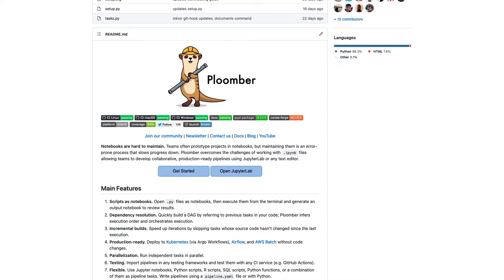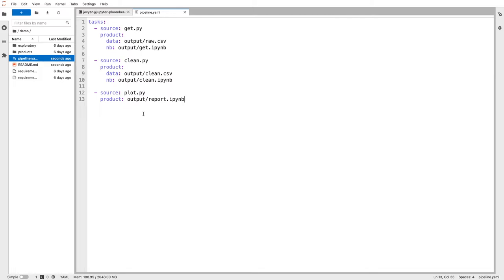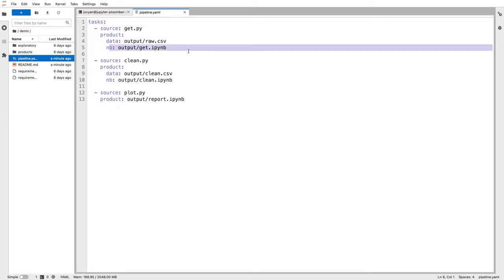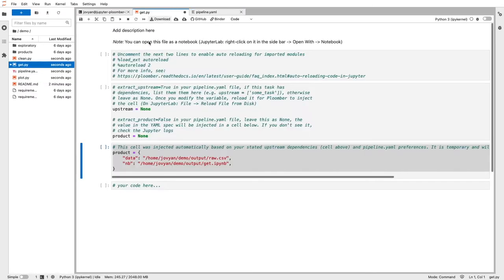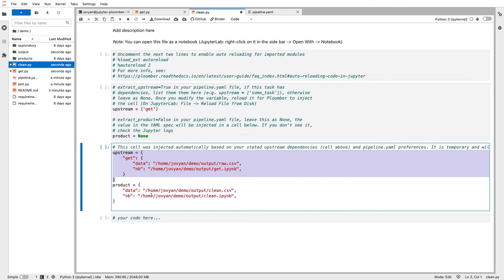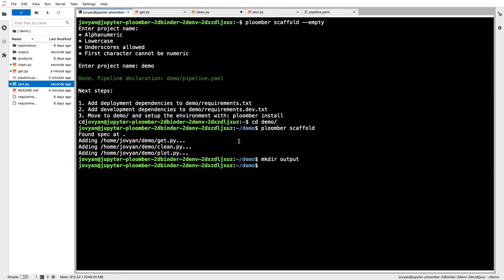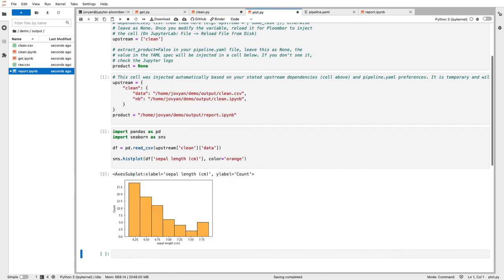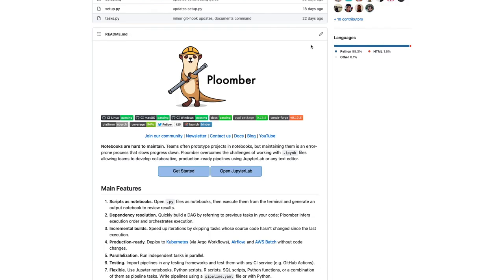Ploomber in 6 minutes